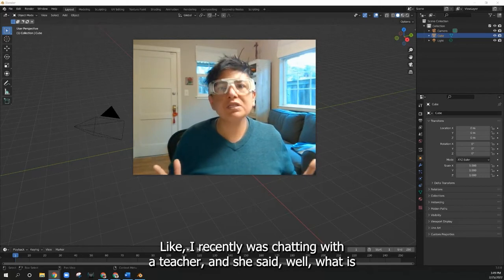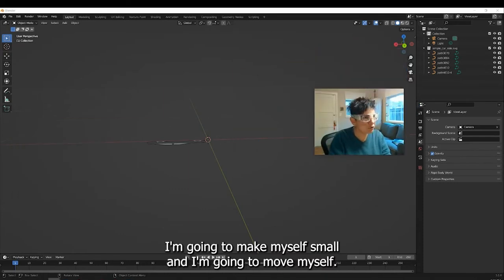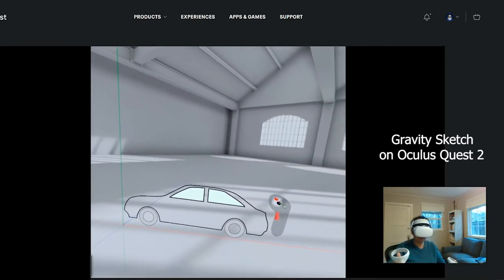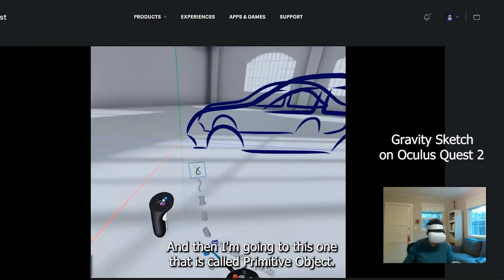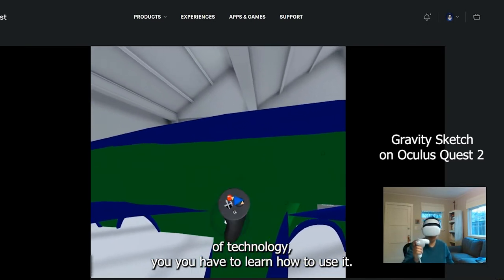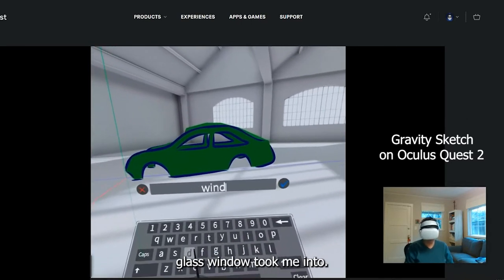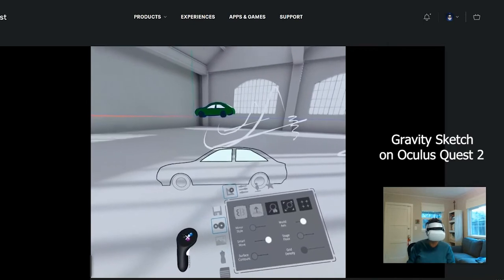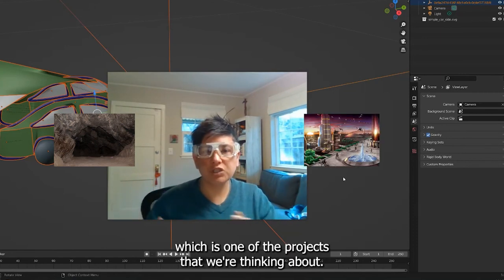Gravity Sketch & Blender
Gravity Sketch on Oculus Quest 2 is absolutely amazing.
I designed a simple car using Gravity Sketch and then I save it on my computer and opened it using Blender.

We can use Blender and Gravity Sketch in 8th-12th grades and we we need to be clear about the purpose of using these apps and what are the skills we want students to learn.

Take a look at my sketch